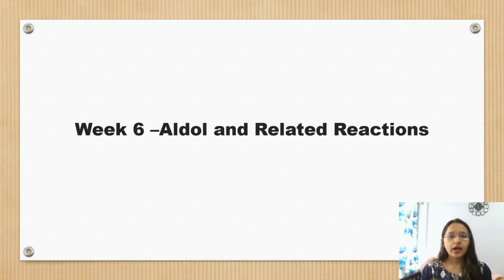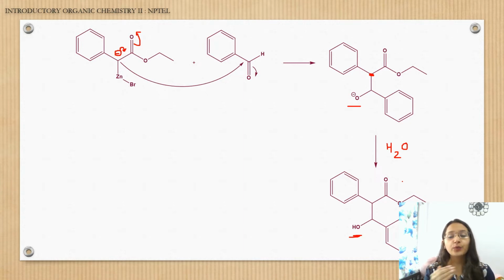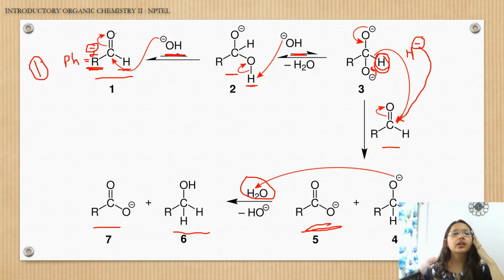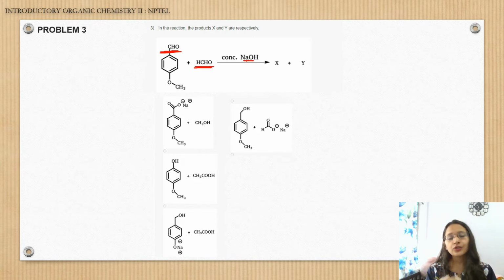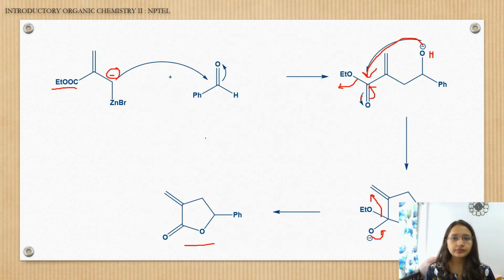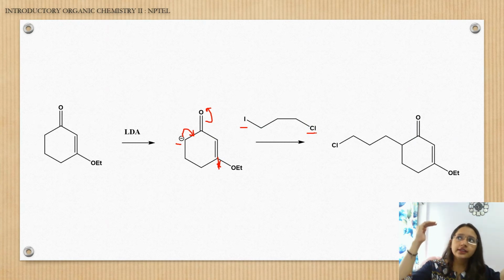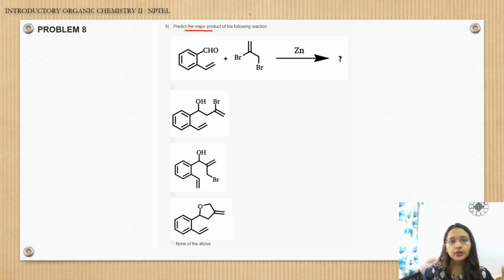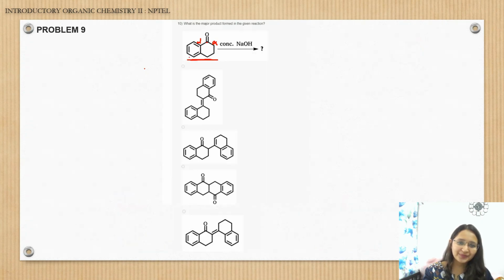INTRODUCTION TO ORGANIC CHEMISTRY II : NPTEL Week 6